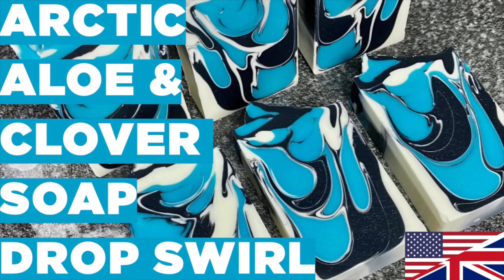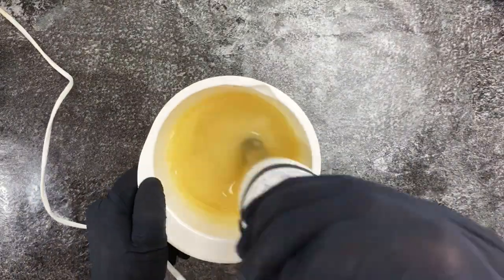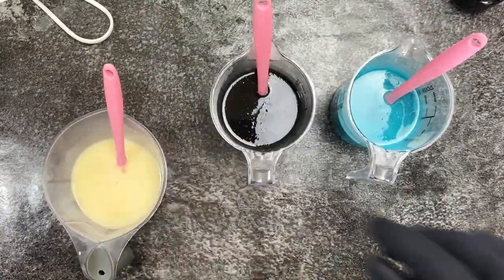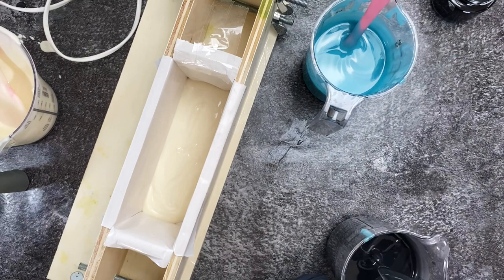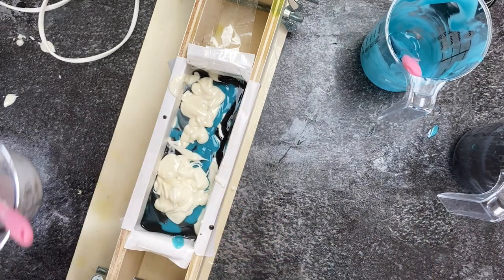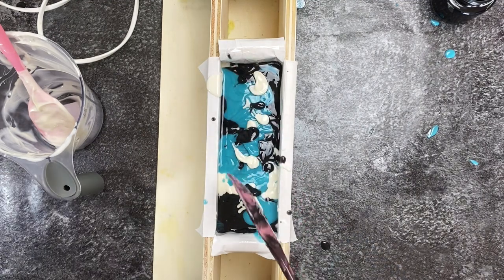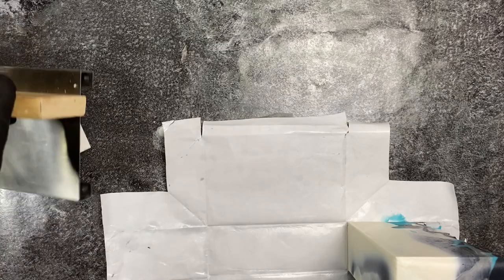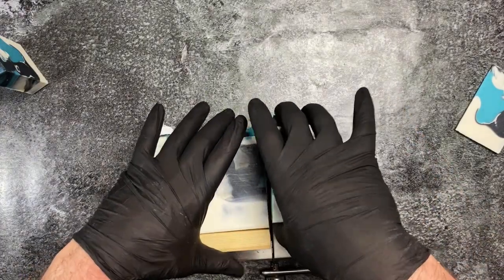Making & Cutting Arctic Aloe & Clover Soap - Cold Process - Drop Swirl - Narrated Video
Hello everyone!

Here is my Arctic Aloe & Clover Soap with Tussah Silk and activated charcoal!

RECIPE

▶ Olive 26,1%
▶ Lard 25,4%
▶ Coconut 23,1%
▶ Sunflower HO 18,4%
▶ Castor 7%
▶ Water: 24%
▶ SF: 10%
▶ Temperature: 28 Grad Celsius
▶ Additives: Aloe & Green Clover from Aztec, activated Charcoal, Sodium Lactate, Tussah Silk, Sugar, Kaolin Clay, Titanium dioxide, Micas from U-Make it Up: Dreamy Aquamarine & Turquoise Delight.